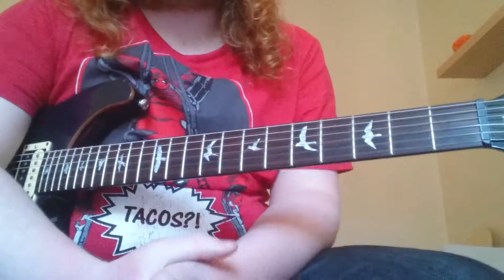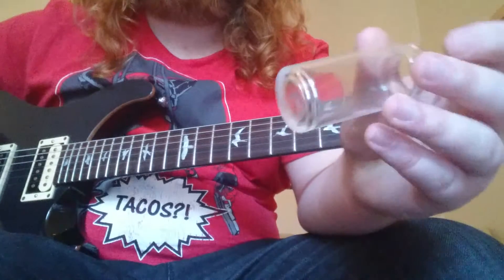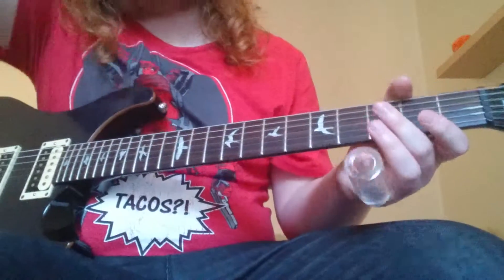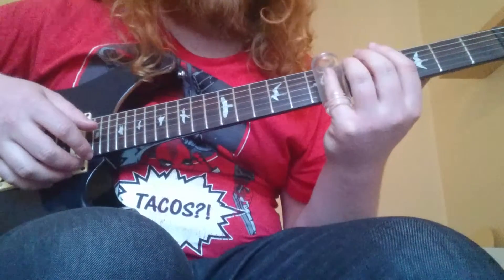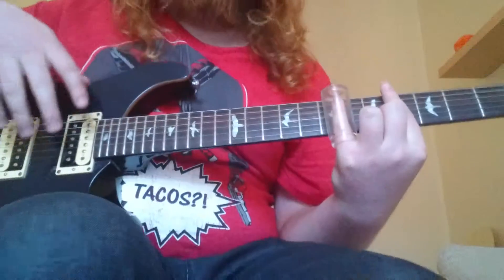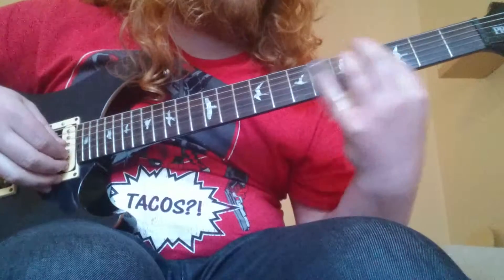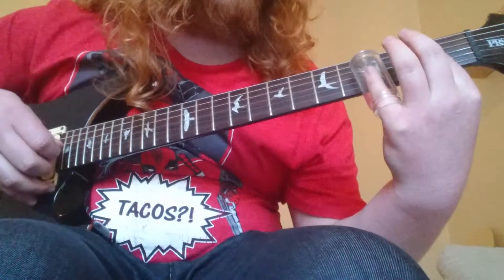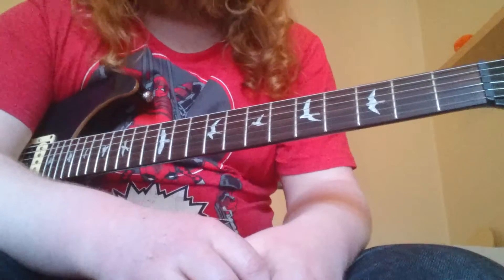Iain Scott: Technical Study - Slide Guitar/Damping